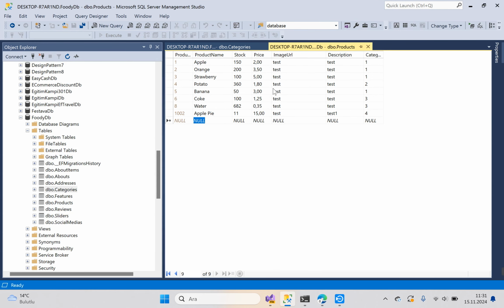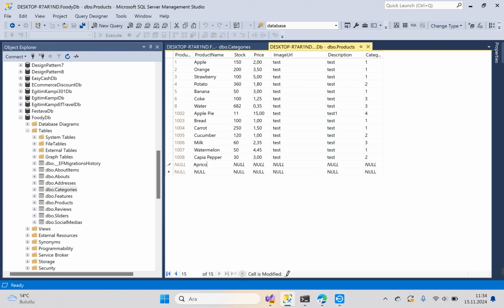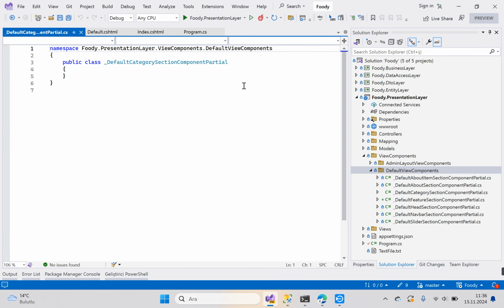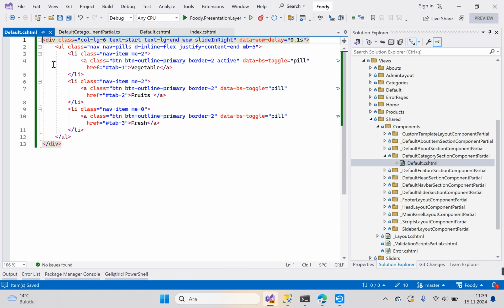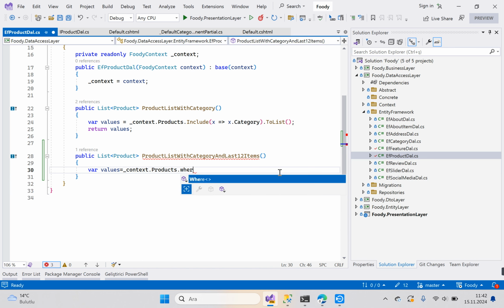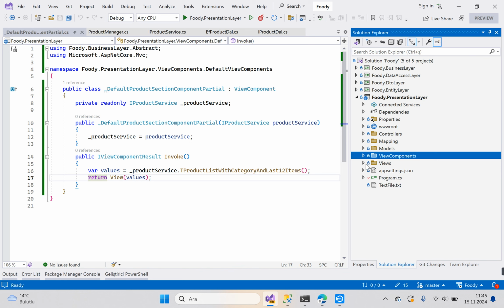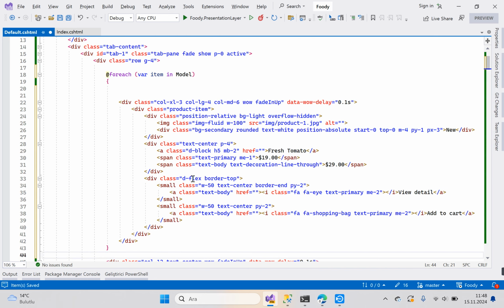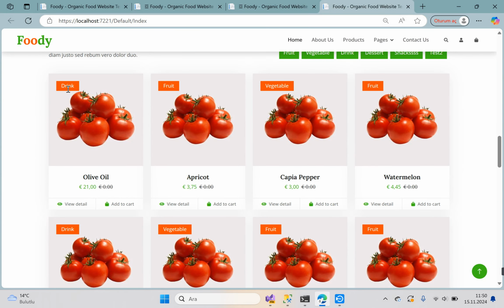#38 Foody Asp.Net Core 6.0 Project - Product Section On Home Page